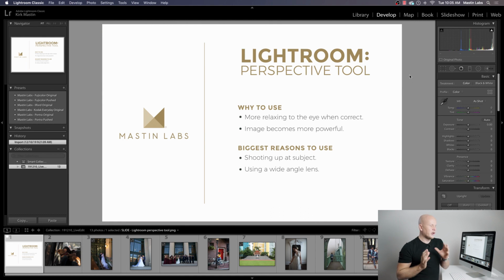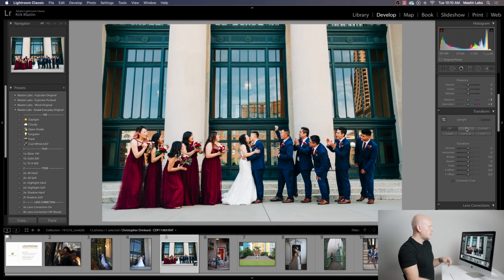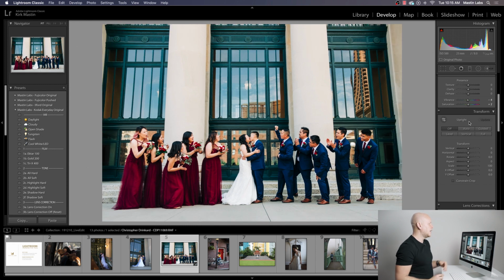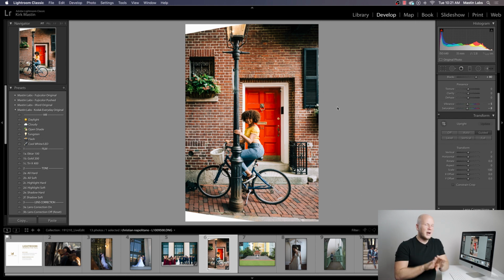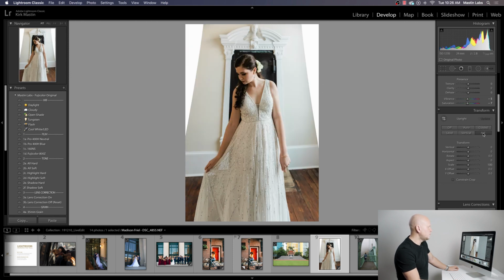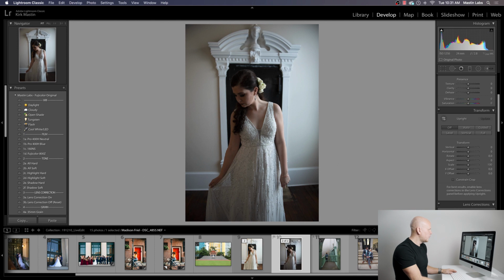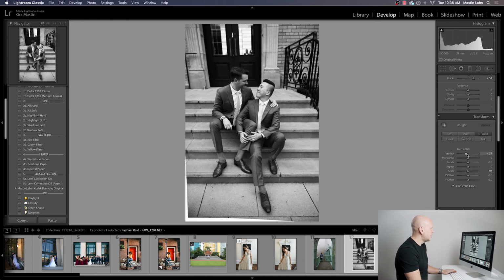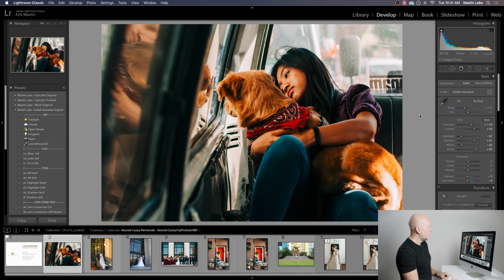How to Use Lightroom's Perspective Tools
Join Kirk Mastin for an editing session focused on Lightroom perspective tools. It is incredible how this tool takes your images to the next level in post-processing. This tool changes the game when it comes to correcting perspective in photos and straightening horizons.

If you have a question, ask them in the comments for Kirk to answer. We are here to help you!

Want your photo edited? Join our Facebook Group where you can join us for our next live edit.

Photography presets for Adobe Lightroom and Camera Raw & Styles for Capture One